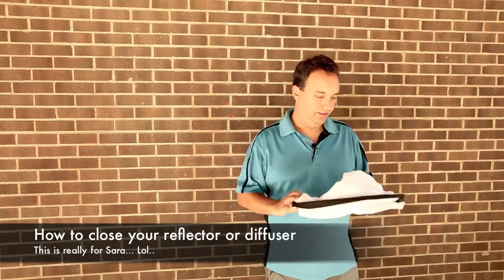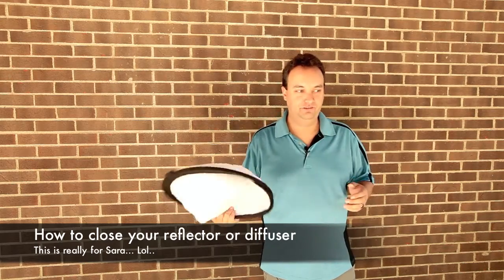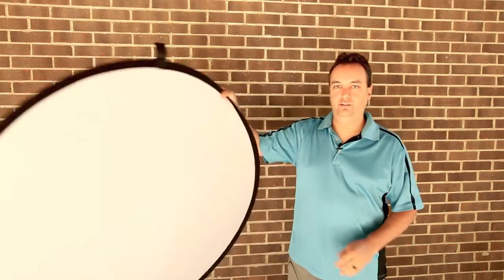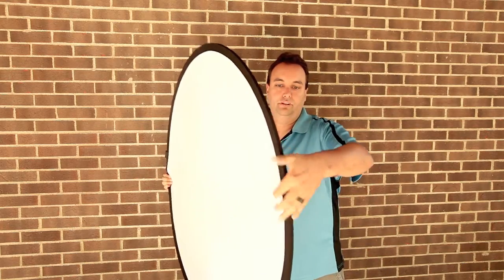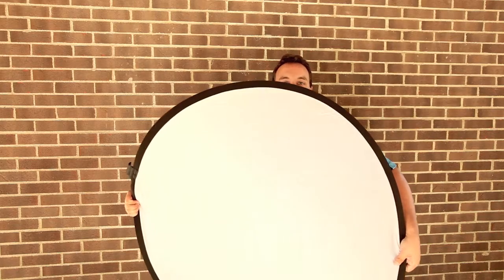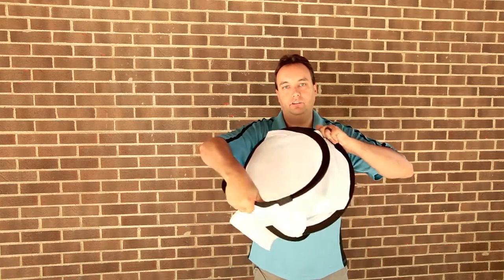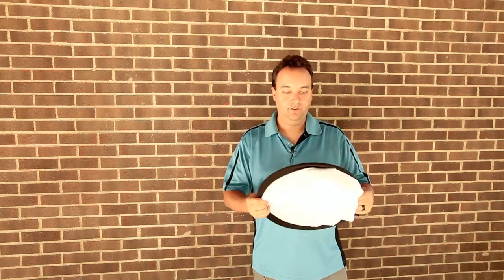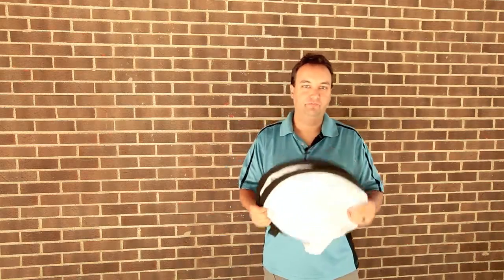How To Fold A Reflector - For Sara :)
Sara has a problem folding our reflectors, so she just gives it to me to fold up.  This view is to show you how to fold your reflector or diffusers.  Watch that you don't hit yourself in the face with the reflector when folding it up.  :)